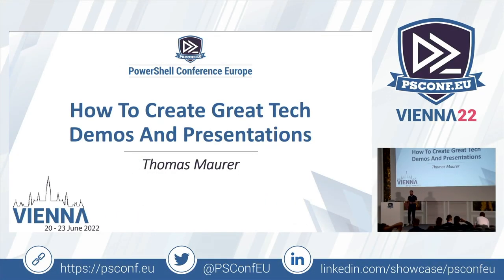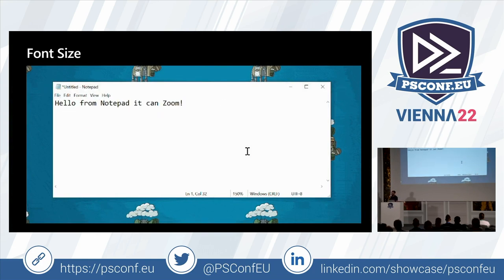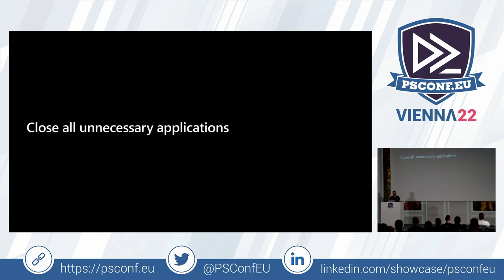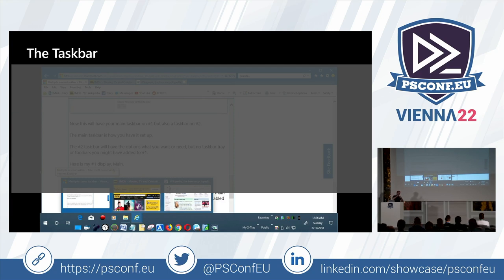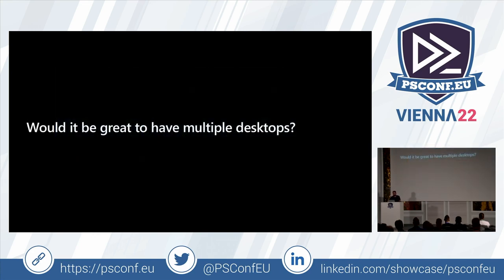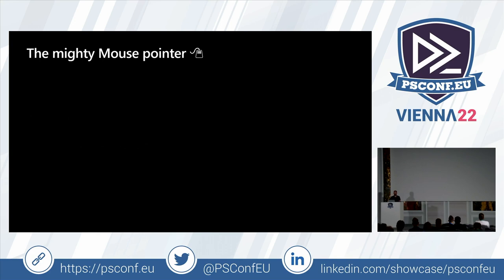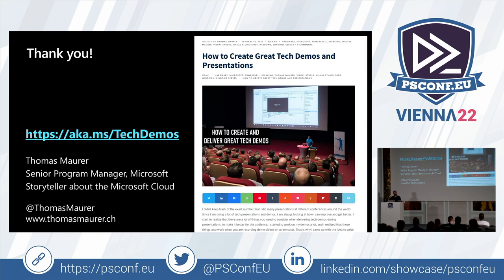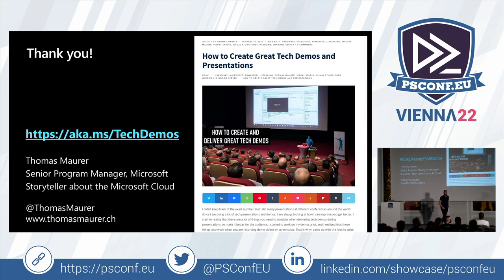How To Create Great Tech Demos And Presentations - Thomas Maurer - PSConfEU 2022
Delivering great demos can be the key to delivering a great presentation. In the last decade Thomas delivered hundreds of presentations at different events around the world, in-person and online.
In this session you will learn how to set up your computer to deliver great demonstrations to make sure your audience can follow and get excited about what you are showing.